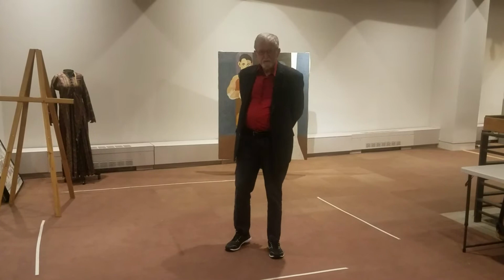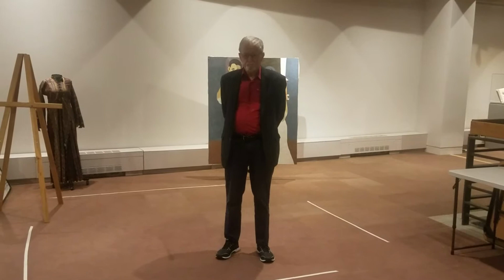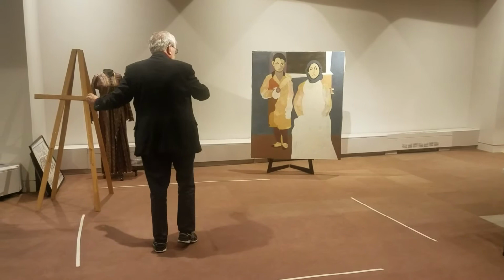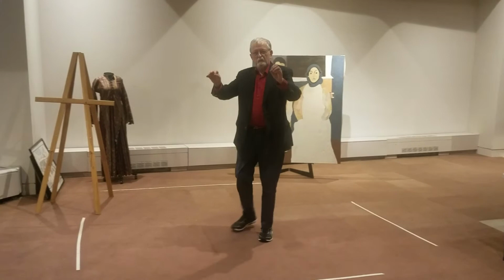Learn an Armenian Dance in 5 minutes! The Shavali (A Wedding Dance from Karin)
Have you ever wanted to learn Armenian dance? Now is the perfect opportunity! Collections Curator and Armenian dance expert Gary Lind-Sinanian is back again with a quick lesson.

Today’s lesson will feature the Shavali, a wedding dance from Karin. Make sure to have this ready on your big day!

Membership
Like so many institutions around the world, the Museum’s galleries have temporarily closed, and programming has been canceled or postponed until we feel it is safe to welcome back visitors.  We realize this means our members are unable to enjoy the benefits of their full 12-month membership. Therefore, all new or renewed memberships from January 2020 through the reopening of the Museum will be extended for the period of months we have remained closed. To join or renew your membership, please

Your support of our mission and ongoing work is more important now than ever!  We look forward to welcoming you all back with new exhibitions, updated galleries and cultural programming and classes once it is safe to resume normal operations.